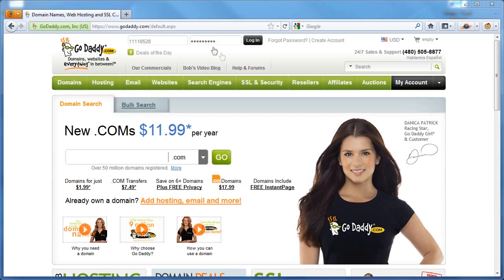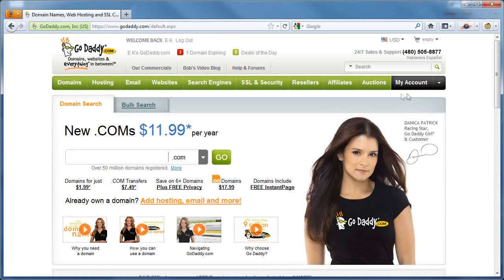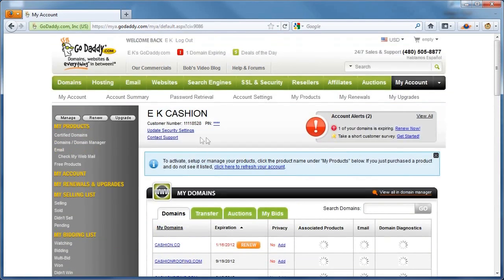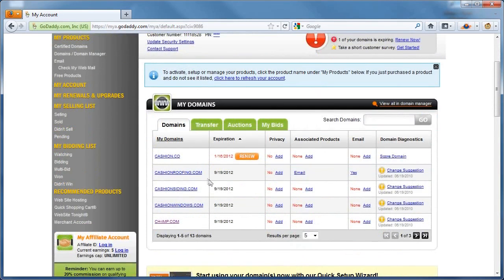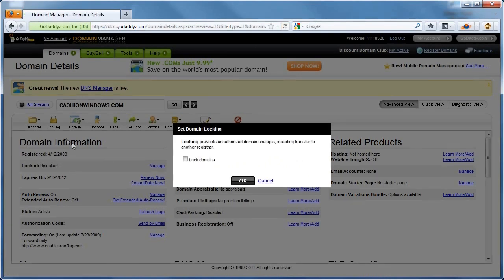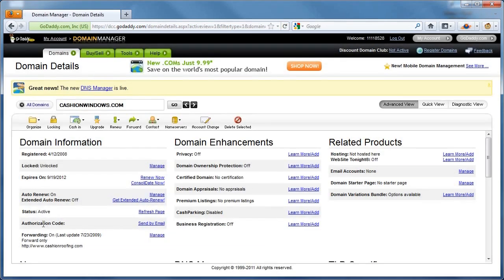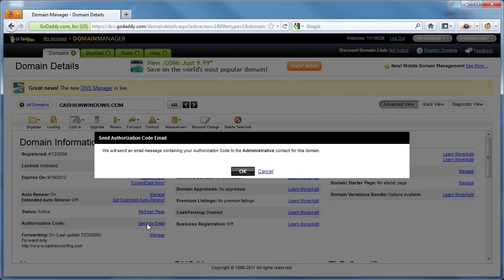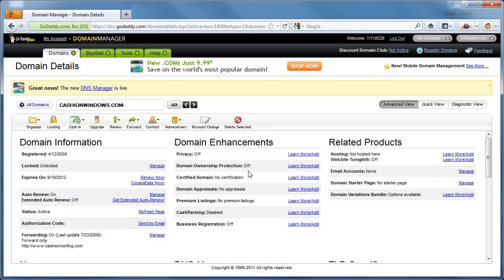Tutorial: Getting a Transfer Authorization Code from GoDaddy.com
If you have a domain with GoDaddy and you want to move it to another registrar you will need to provide your new registrar with the Transfer Authorization Code from GoDaddy.  This short video shows how to request it.